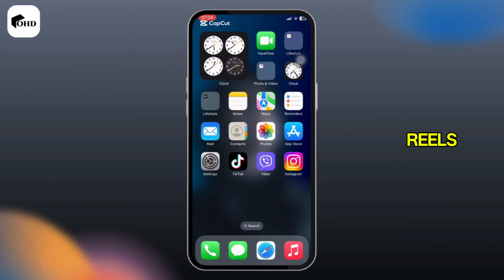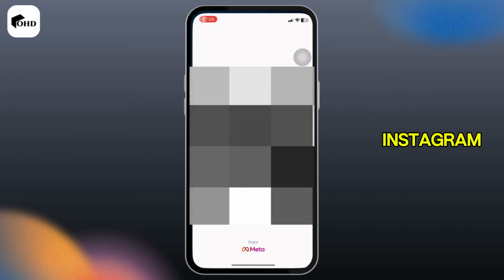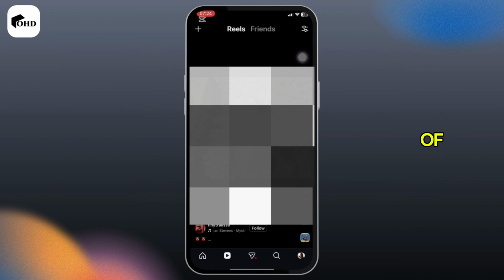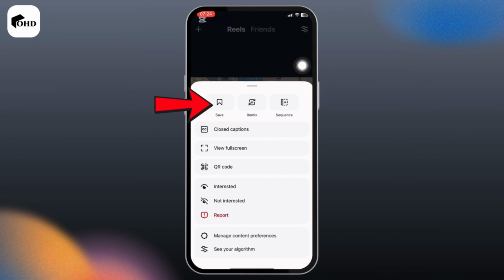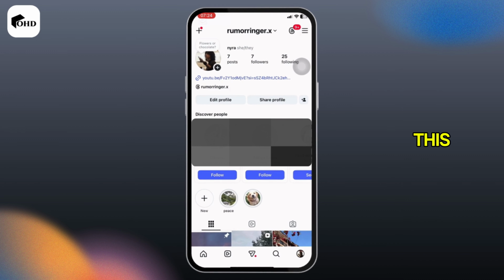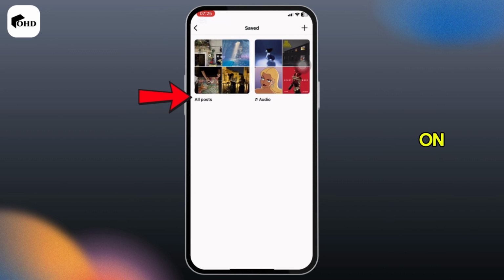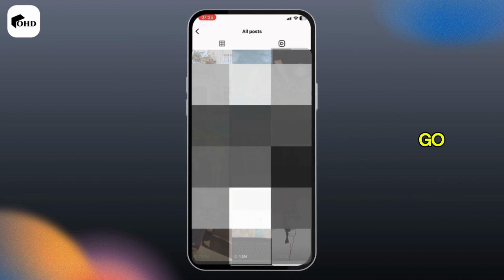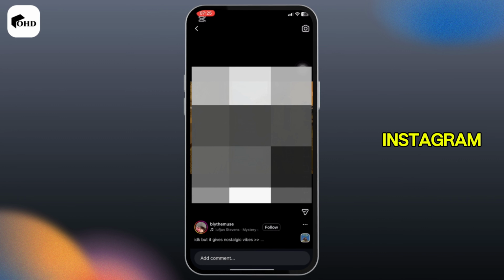How to Find Saved Reels on Instagram | Step-by-Step Guide 2026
Want to watch your saved Instagram Reels anytime? This quick and simple guide shows you how to find all your saved Reels and collections on Instagram.

Follow this step-by-step tutorial to locate your saved content, create collections, and easily access your favorite videos on Instagram. Perfect for beginners or anyone who wants to organize and revisit saved Reels.

What You’ll Learn:

How to save a Reel to your Instagram account

Create and manage collections for easy access

Navigate to your profile and saved section

Watch all your saved Reels in one place

Timestamps:

00:05 Intro

00:10 Open Instagram and log in

00:20 Save a Reel using the three-dot menu

00:35 Create a new collection (optional)

00:50 Go to your profile

01:00 Open the three-line menu and select Saved

01:10 Tap All Posts → Reels section

01:20 Watch and manage your saved Reels

Follow these steps to never lose track of your favorite Instagram Reels again!